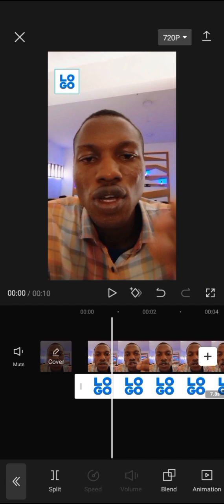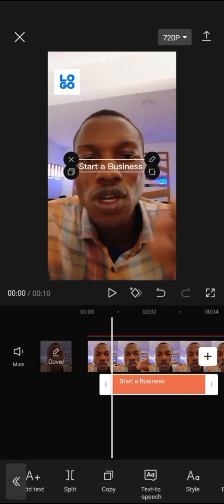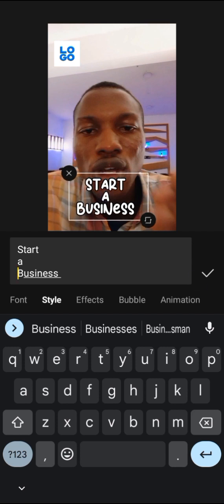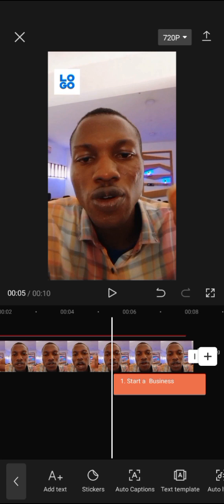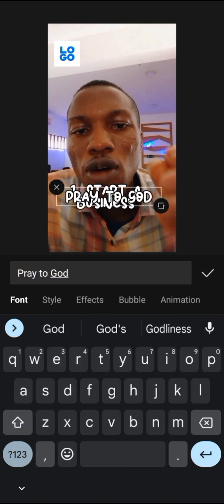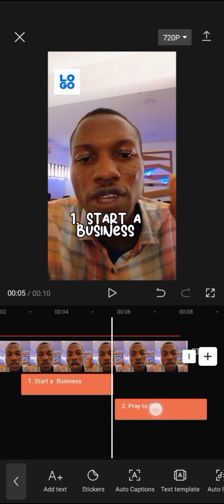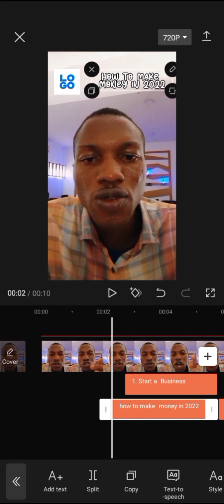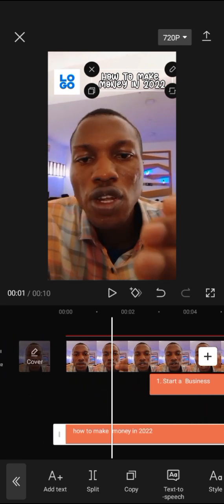How to add text/write up to your IG videos using CapCut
If you have an instagram video, and you want to write what you say on the screen, or you want to add text that will be displayed throughout the video, you need to use CapCut. I describe how to do so in this video.